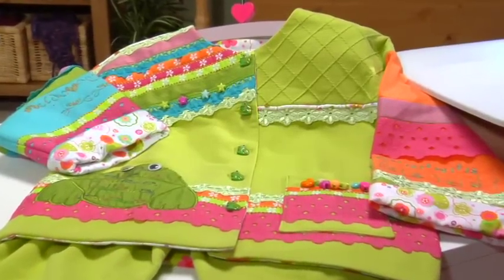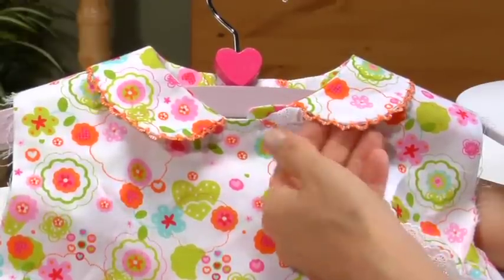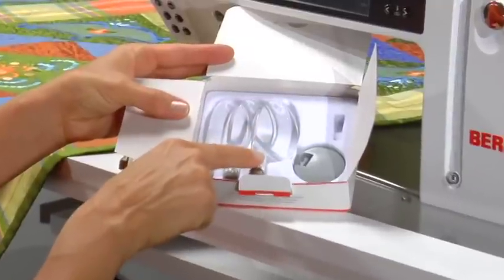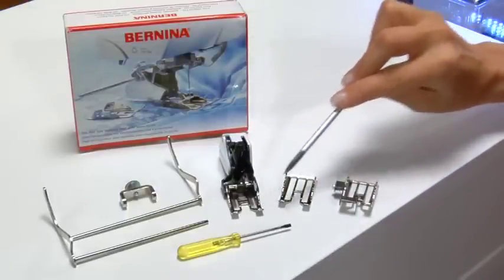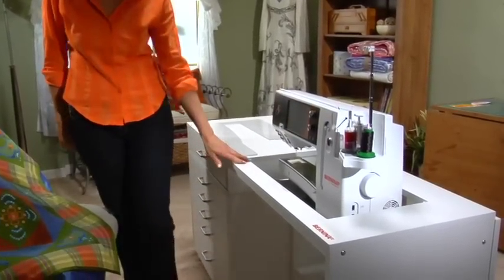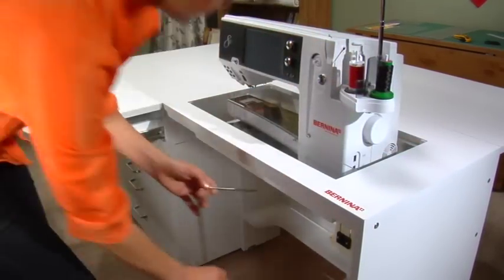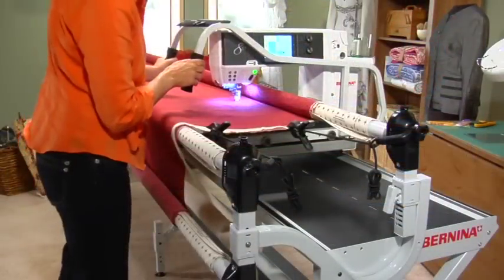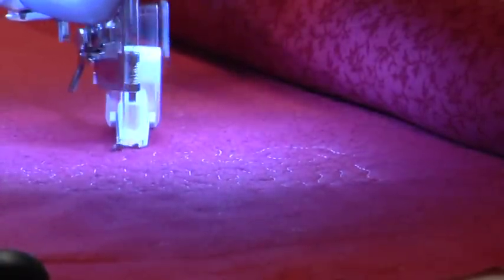6/6 BERNINA 820 sewing machine online tutorials: Special accessories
The sixth part of the BERNINA 820 online tutorial provides an overview of the versatile, special accessories for optimum and even improved use of your BERNINA 820 sewing machine: The pintuck accessory easily accommodates the cord for corded pintucks with a double needle. It can also be used for off-the-edge scallops on collars and cuffs and heirloom embroidery. The magnifying glass set provides three lenses of different diopters - ideal for delicate work. The BERNINA walking foot has three different soles and a seam guide, allowing for sewing together three layers of fabric without shifting. The multiple spool holder and the extra big embroidery hoop allow for even more sewing comfort. Use the BERNINA sewing- and quilting cabinet and drawer cabinet for more efficient sewing and pleasure even in small space. The quilting frame will make any quilting project a success! Check out the other parts of the online tutorial or visit us